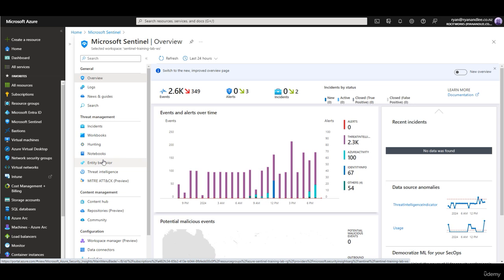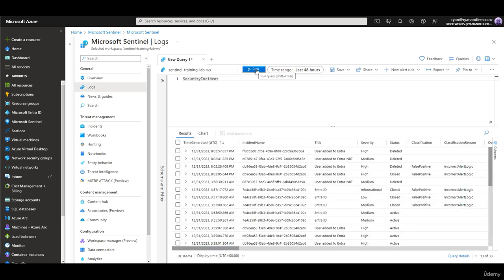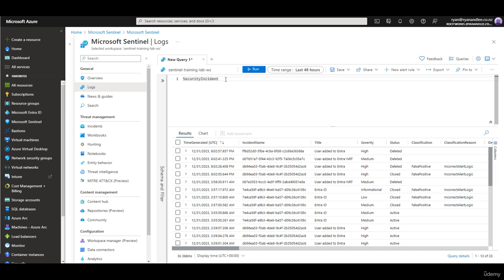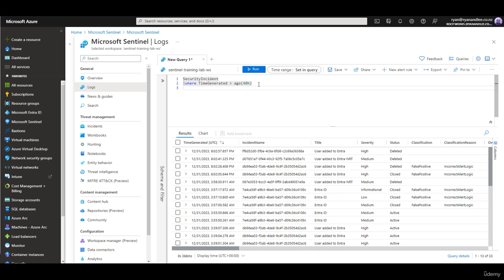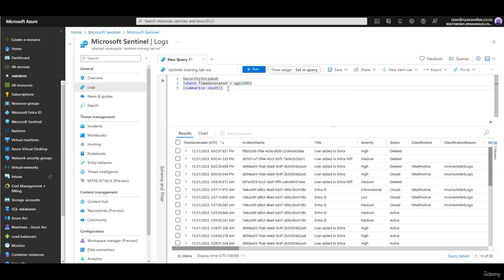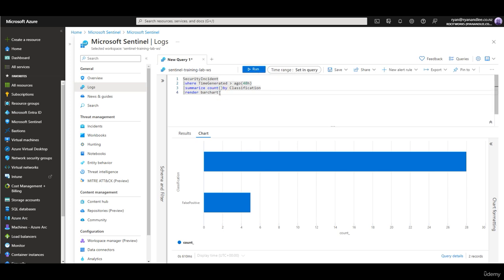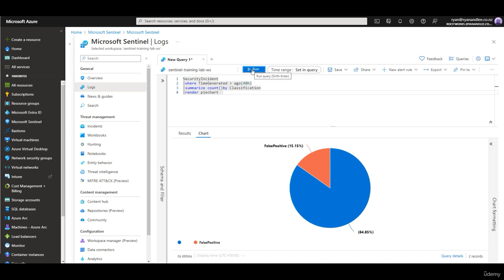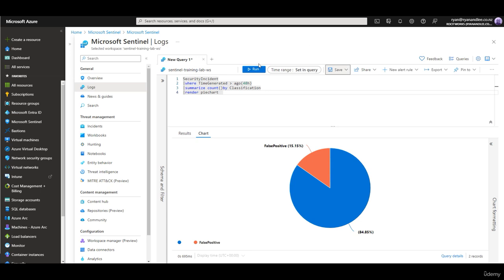20 KQL Intro